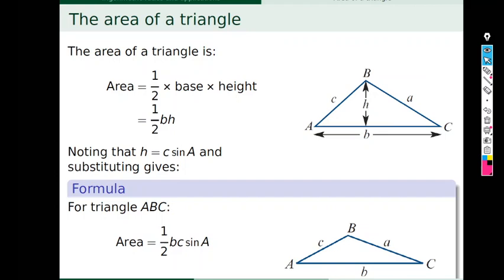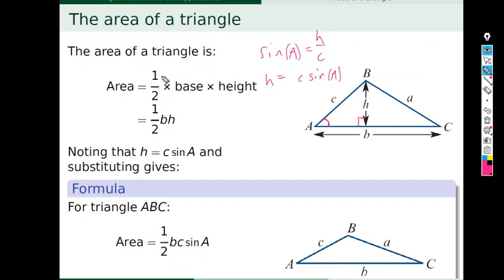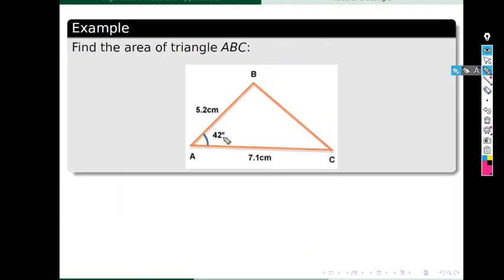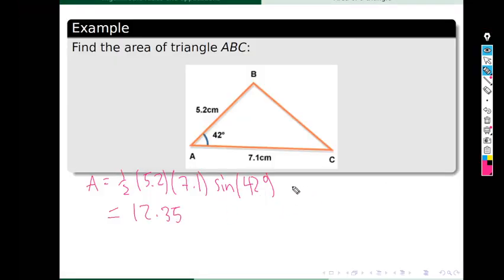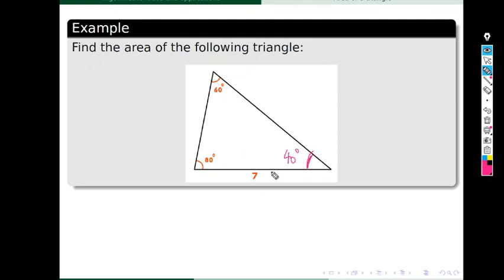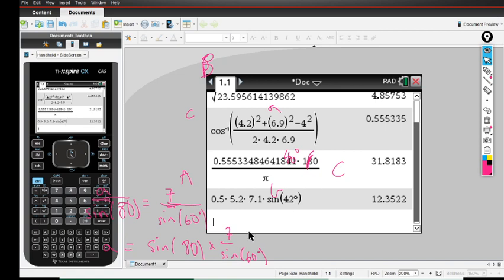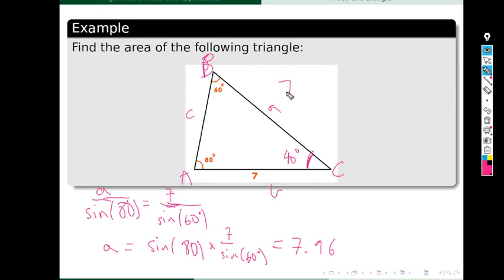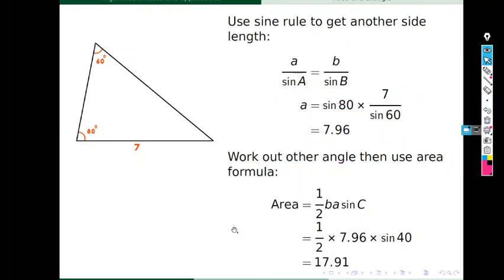Area of a triangle formula involving sine